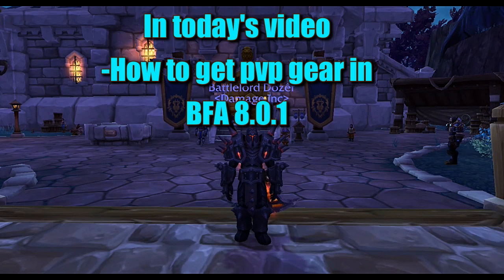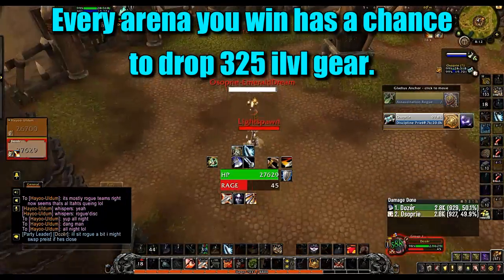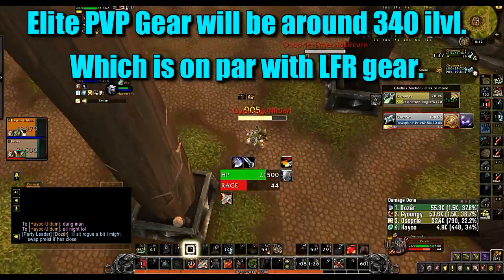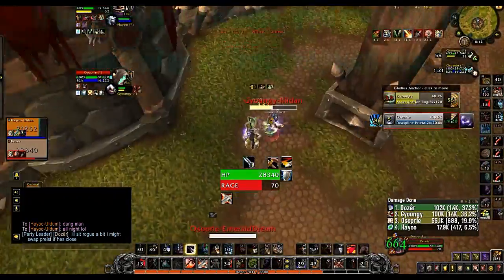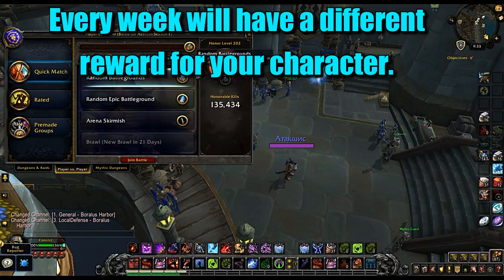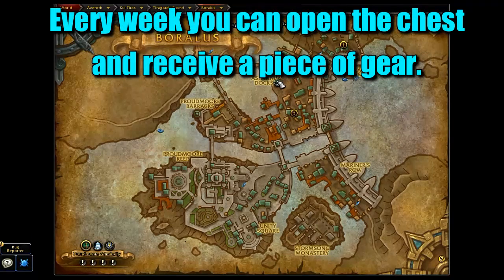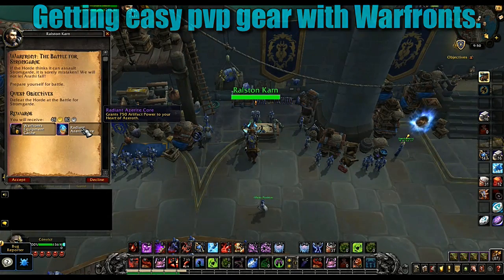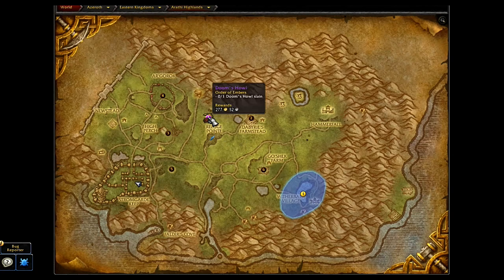PVP Guide | How to get pvp gear in BFA 8.0.1 | Battle for Azeroth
In today's video, we talk all about pvp gear in BFA 8.0.1. Currently there are three types of pvp gear in WoW. There is Combatant's Gear, Gladiator gear, and Elite Gladiator gear. But how exactly do you obtain this gear in Battle for Azeroth? Let's find out together! :)